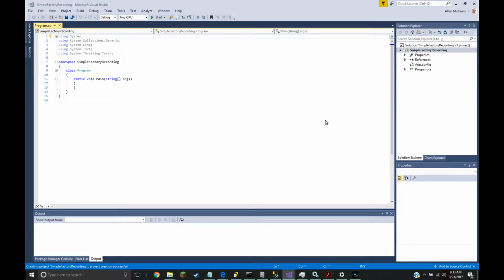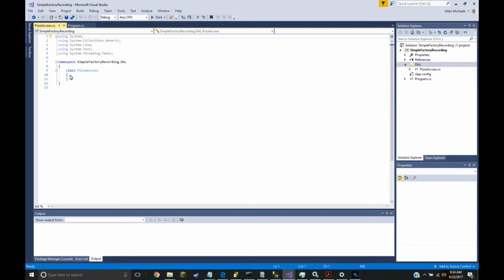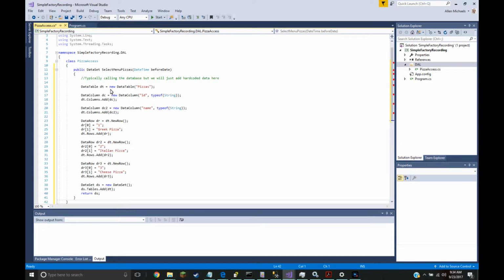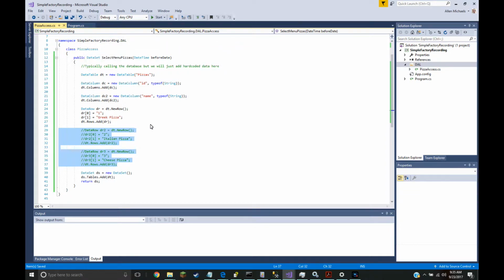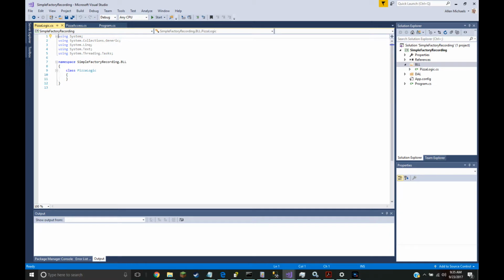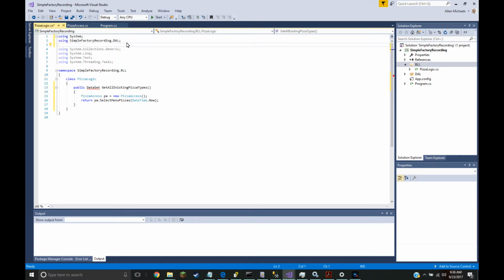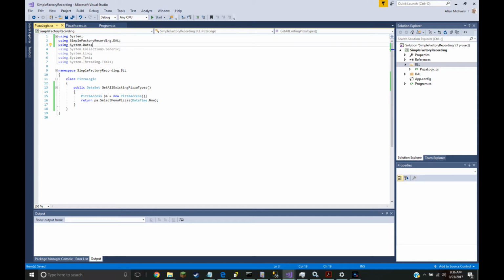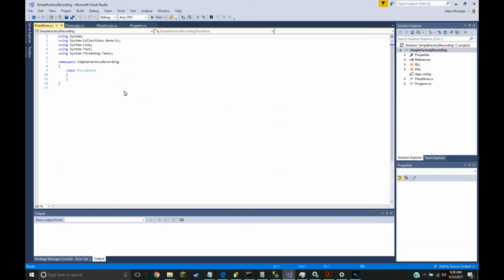Simple Factory Pattern Part 1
In this part I've created the basis of the project that I will use to demonstrate why it is a good idea to use patterns and to use inheritance and polymorphism which leads us to the simple factory pattern